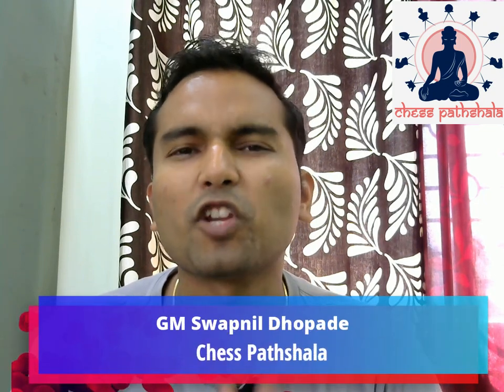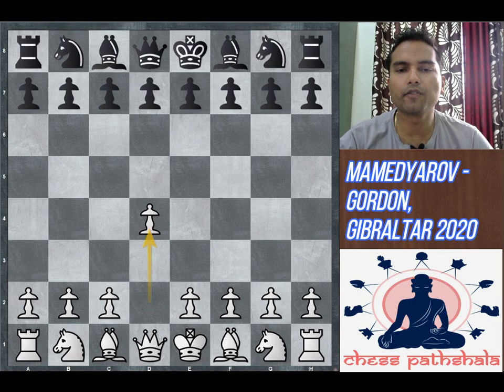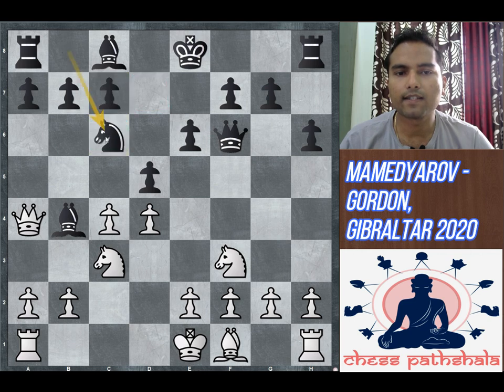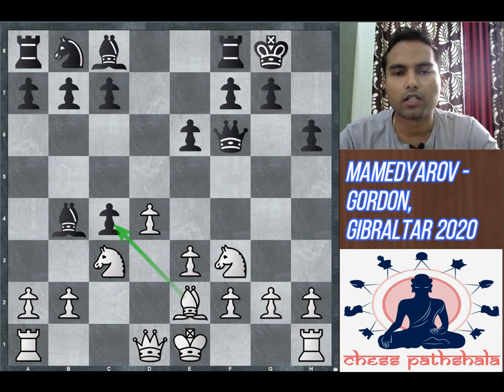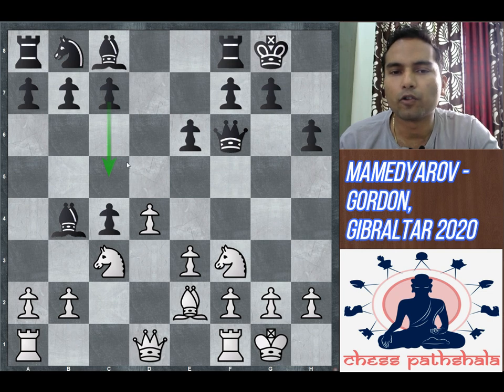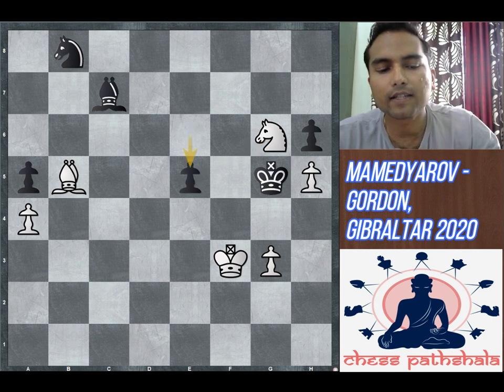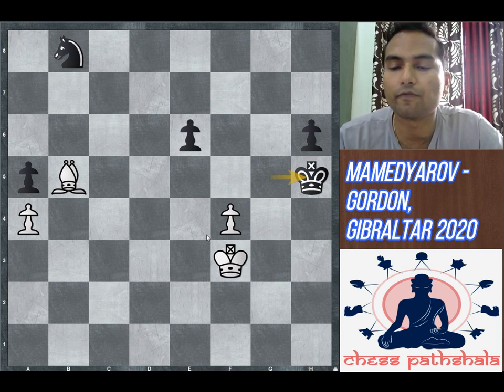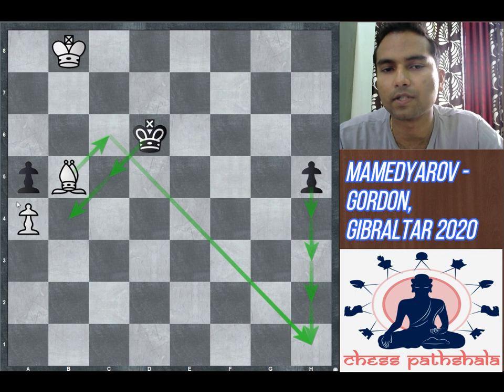Excellent endgame technique by Mamedyarov!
Check out the fine endgame technique by Shakhriyar Mamedyarov in his game vs. Gordon from the second round of the Gibraltar Masters 2020 | Instructive game no. 2